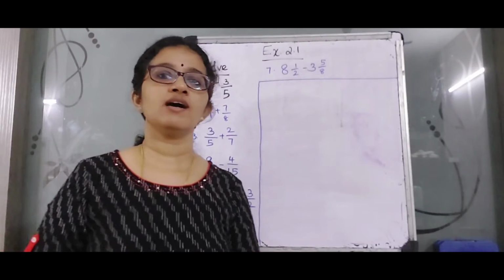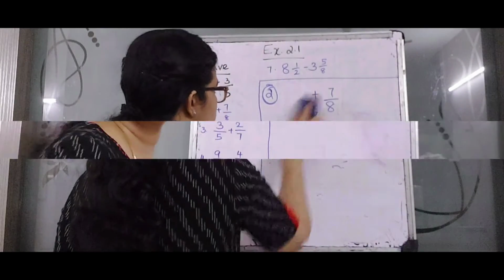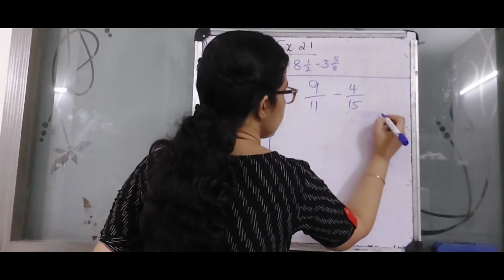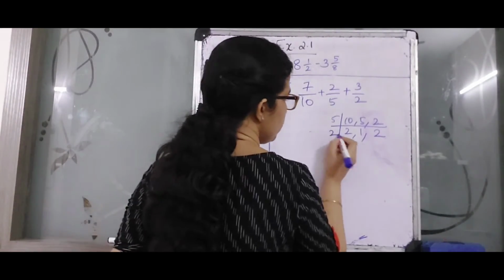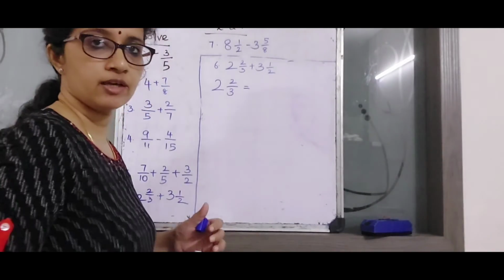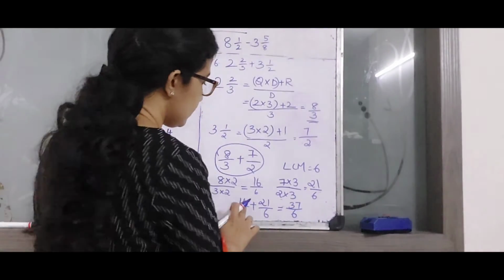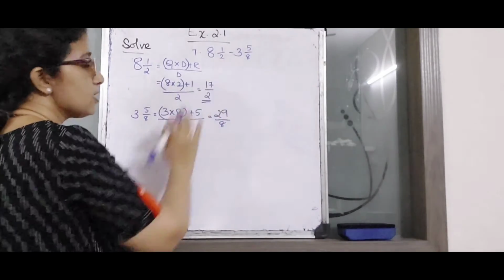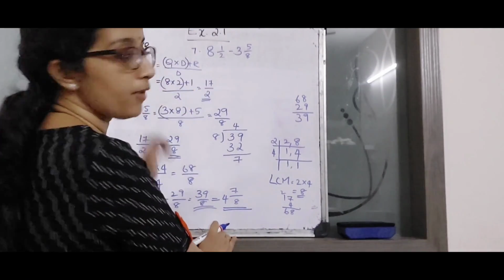Fractions and decimals | Part 3|exercise 2.1 solved standard 7,CBSE